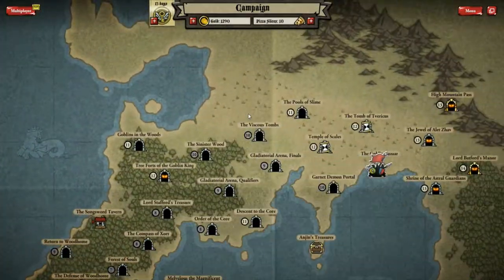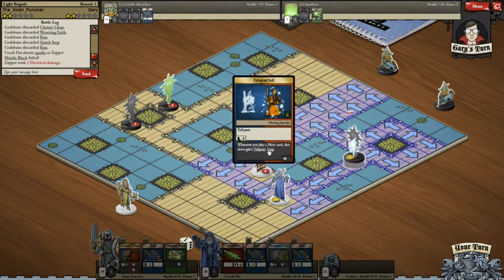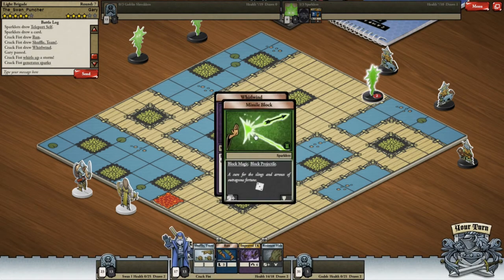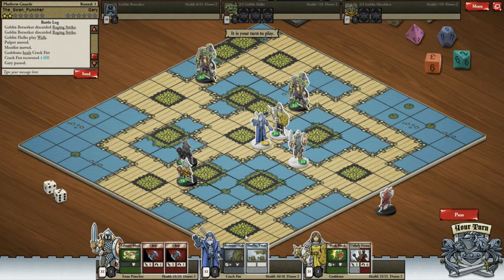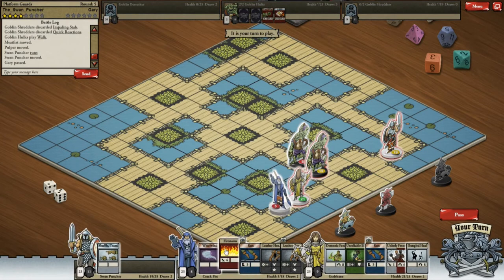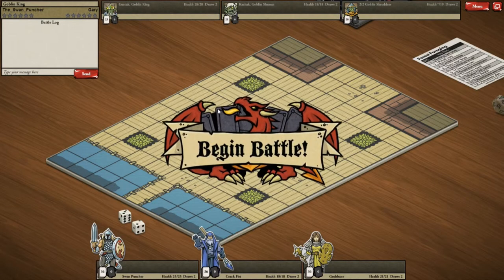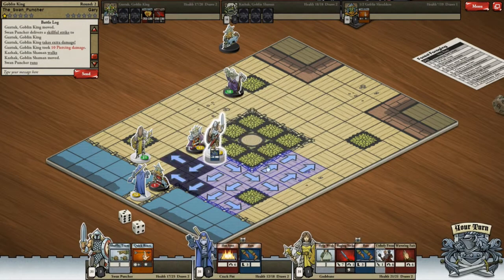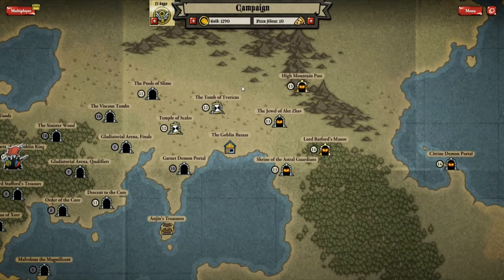Let's Play Card Hunter: Tree Forts of The Goblin King: Episode 24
In this video I ascend to the treetops to dismember goblins!